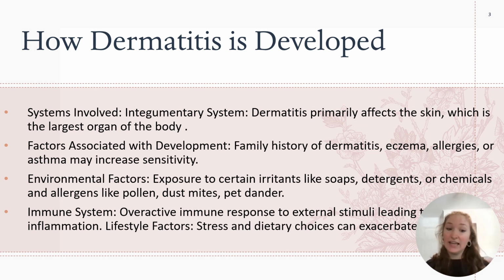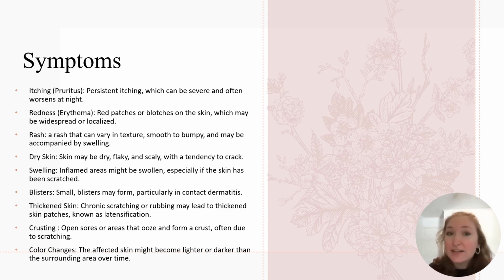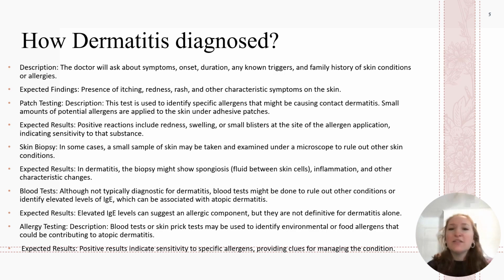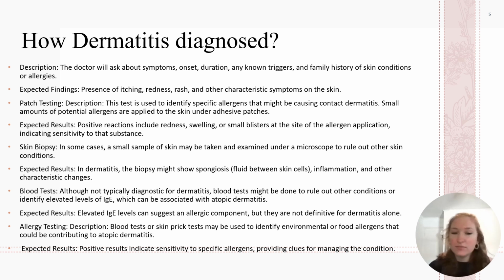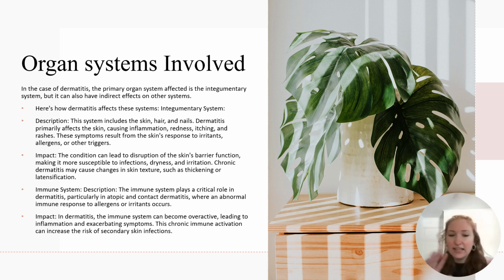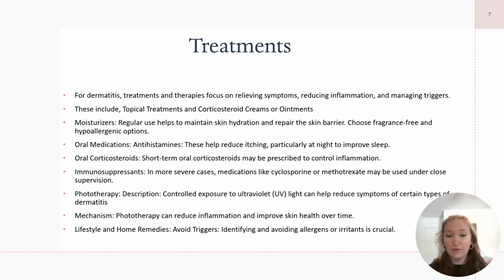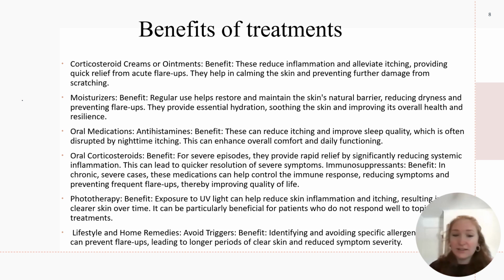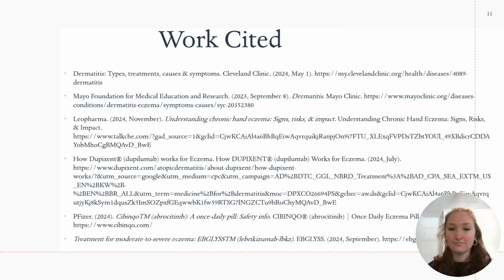oral report- Dermatitis